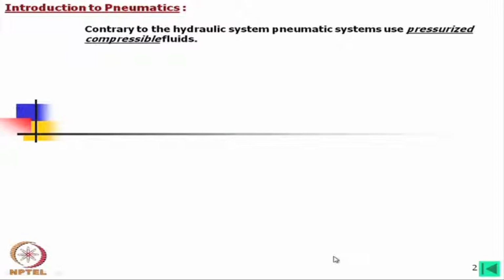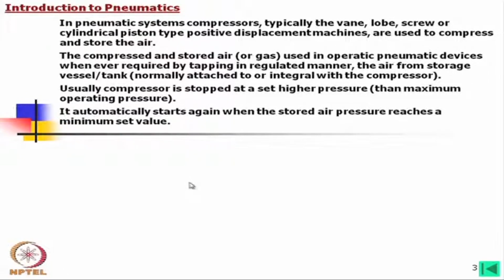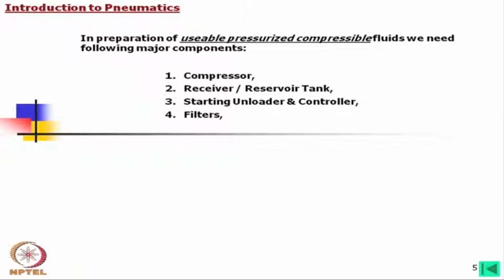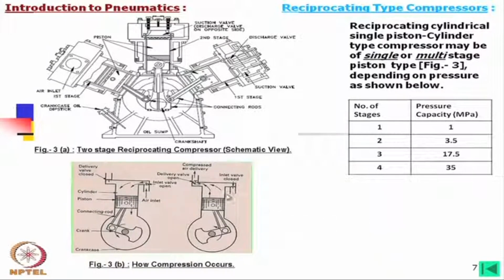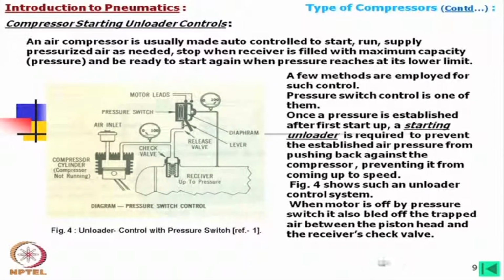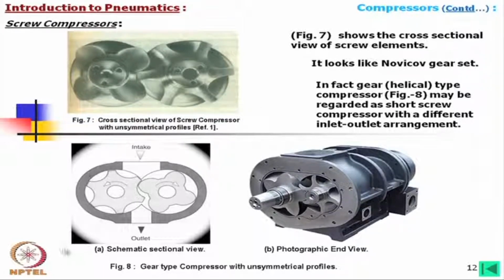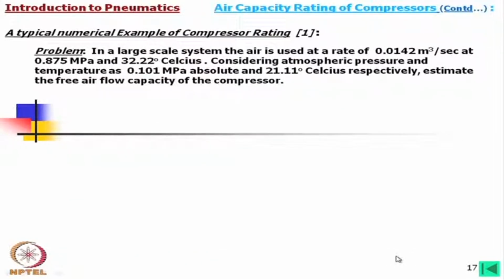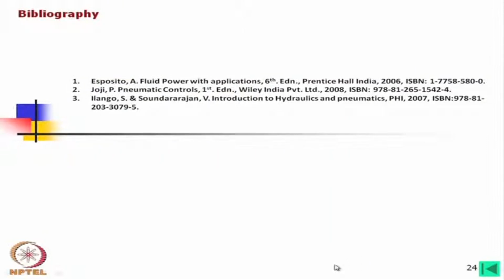Lec35: Air preparation - Compressor and Accessories